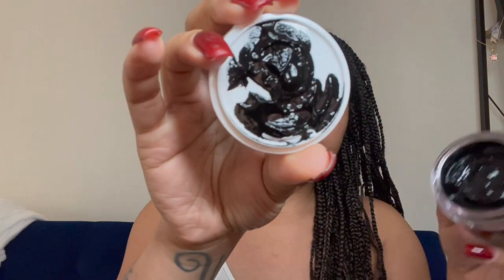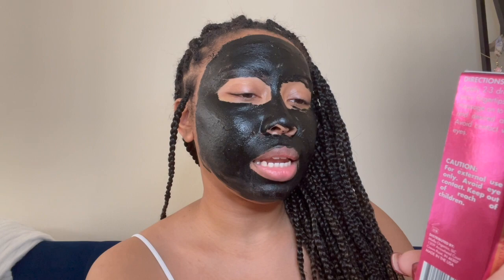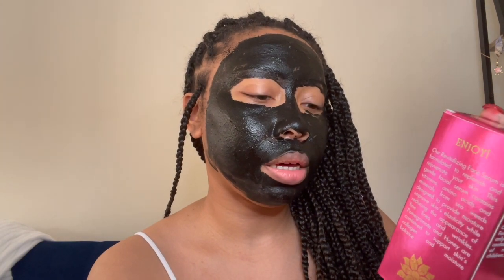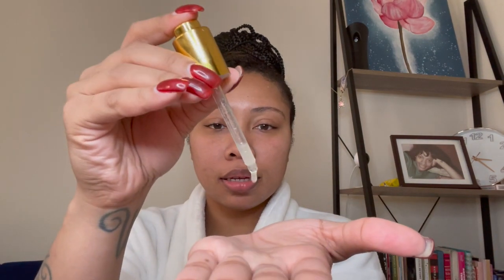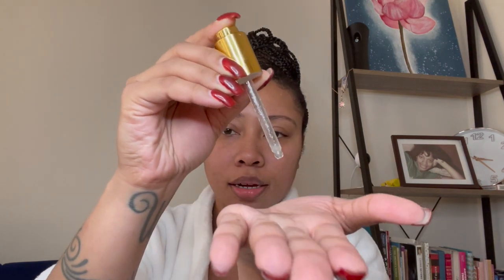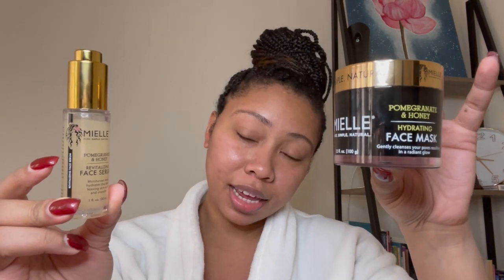MIELLE ORGANICS FACE MASK & SERUM | MY THOUGHTS